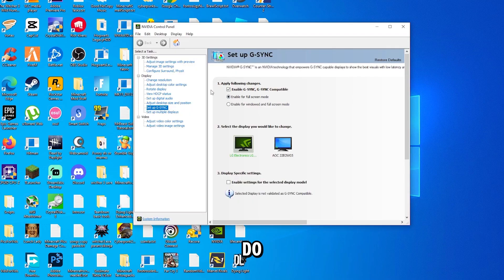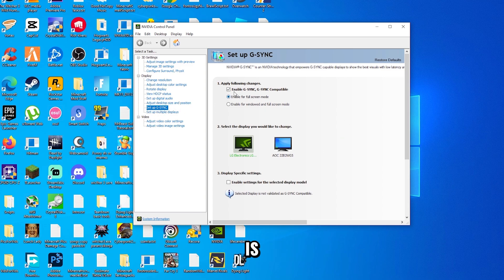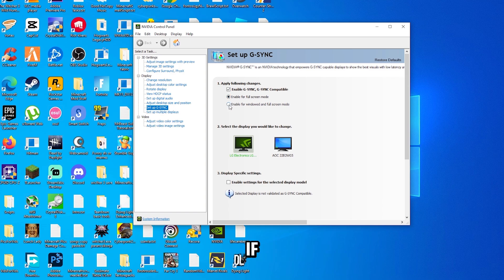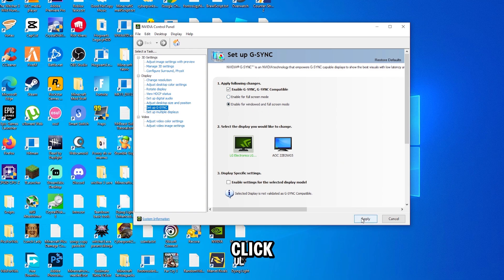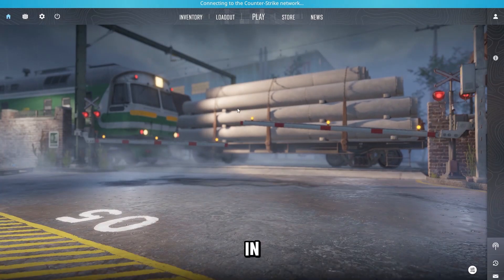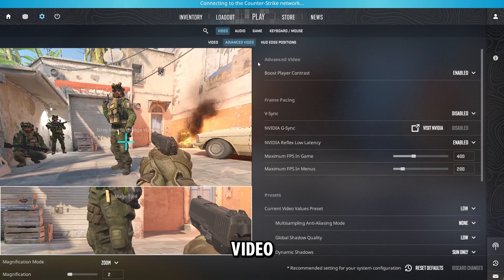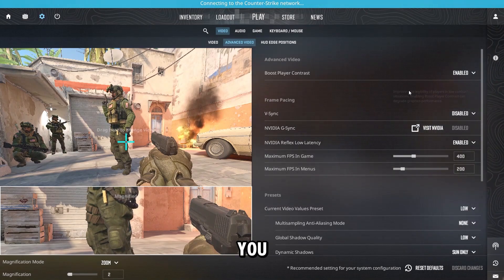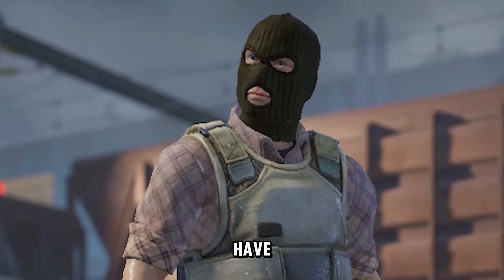How To Enable G Sync in CS2(EASY)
How To Enable G Sync in CS2. Have Fun!:)